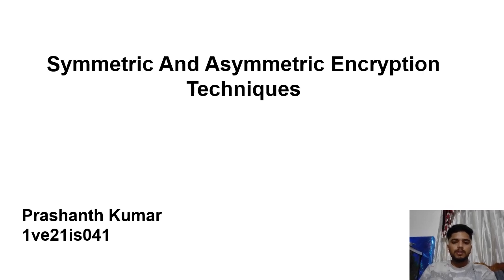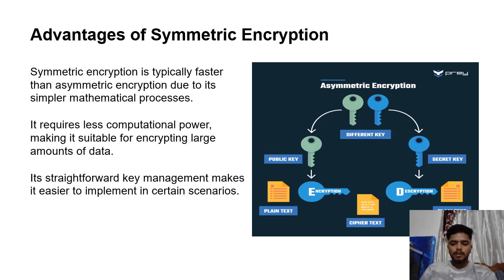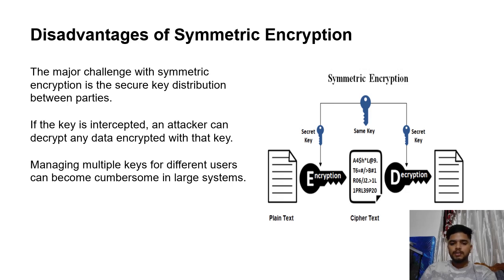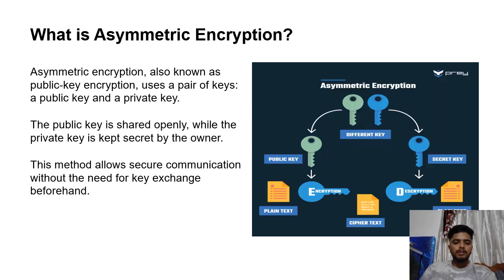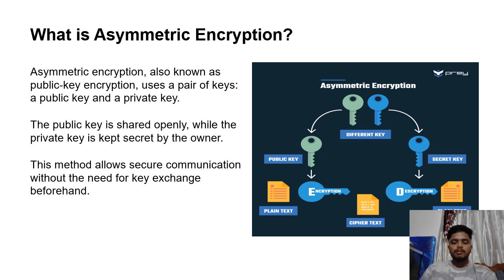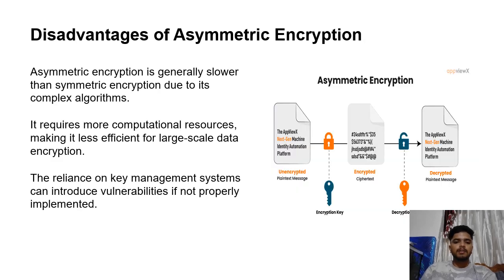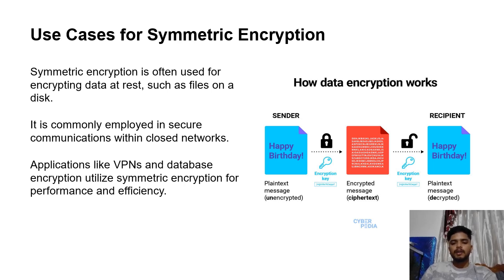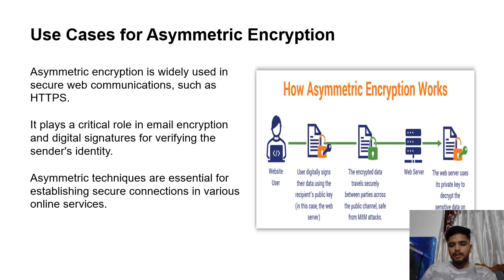Symmetric And Asymmetric Encryption Techniques